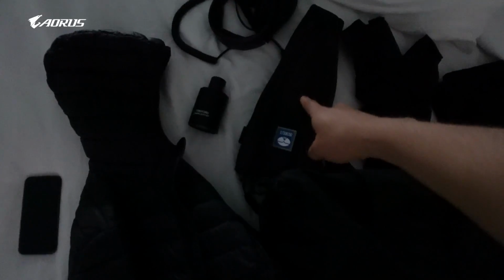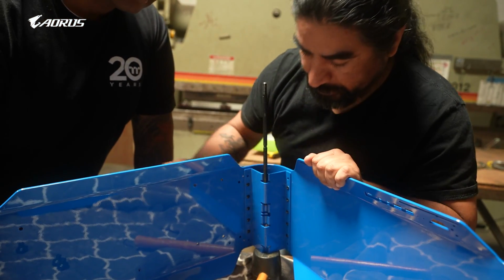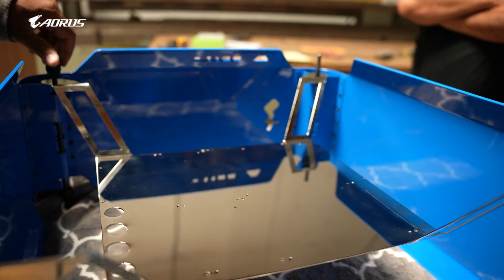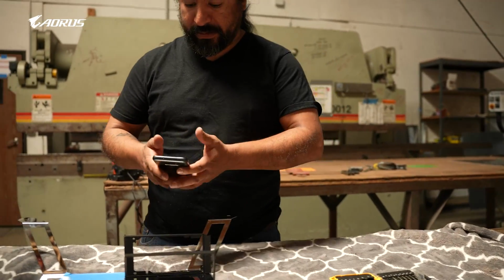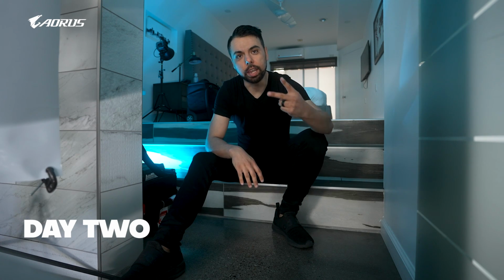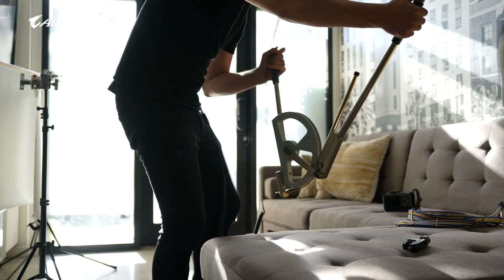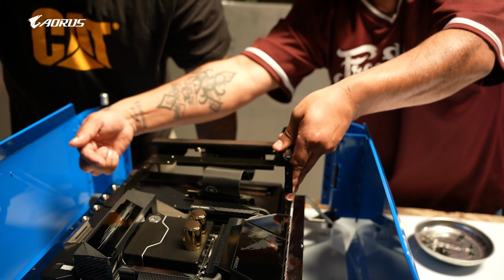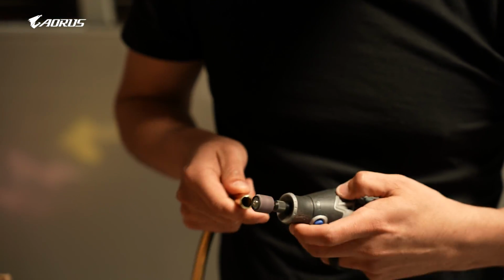PC Building: Horizons | Ft. PC Werkz & Mods By Ben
Mod workshop with @Intel is happening at PAX East this year!! Check out how PC Werkz and Mods By Ben prepare for this massive build featuring Z690 AORUS XTREME and AORUS RTX 3080 XTREME.

Z690 AORUS XTREME
AORUS GeForce RTX 3080 XTREME
AORUS Gen4 NVMe SSD 1TB
AORUS Memory DDR5 32GB (2x16GB) 5200MHz
AORUS P1200W 80+ Platinum Modular